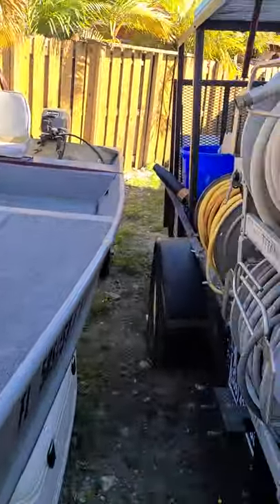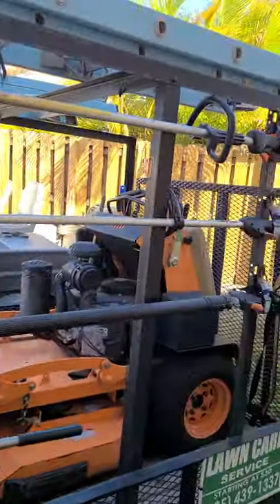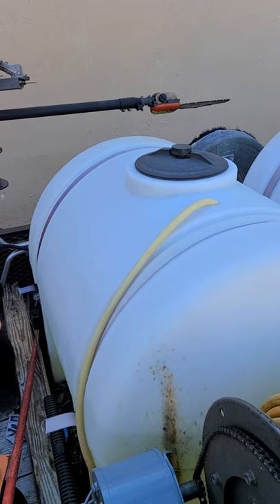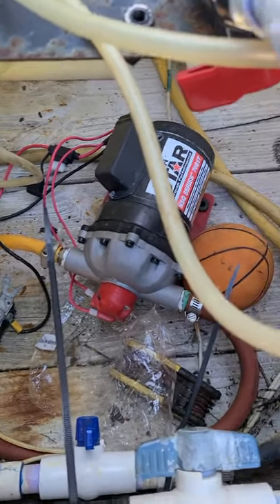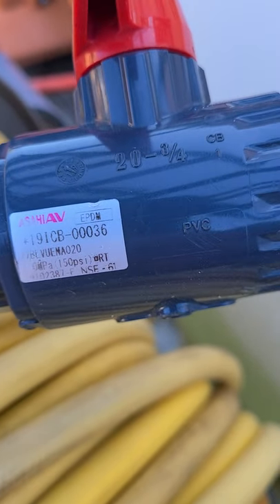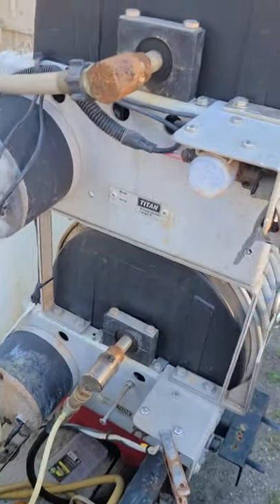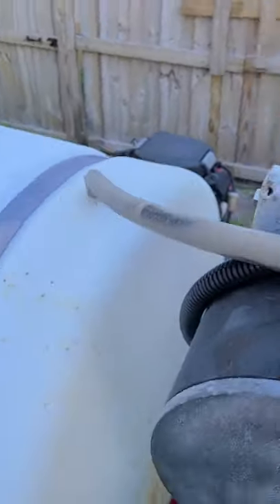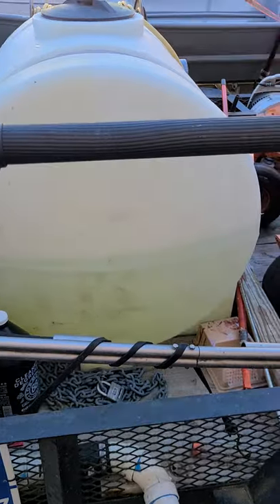Pressure cleaning trailer setup